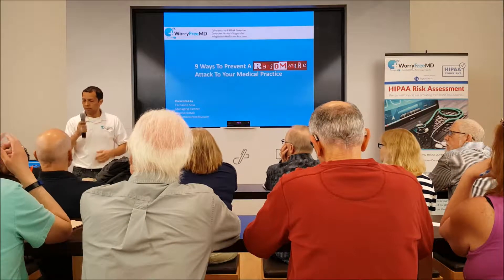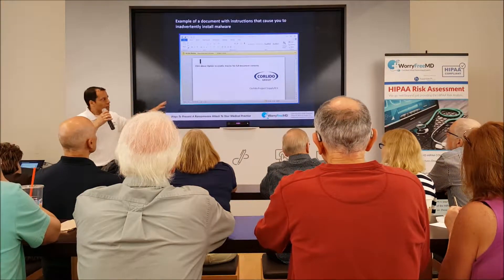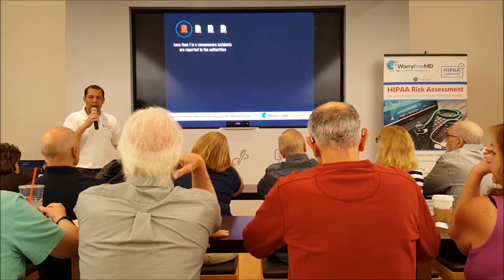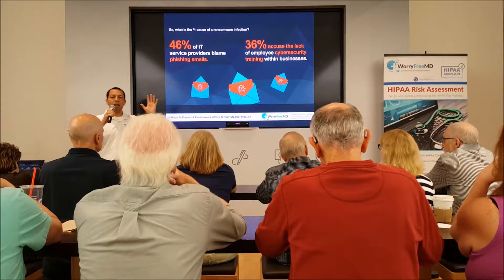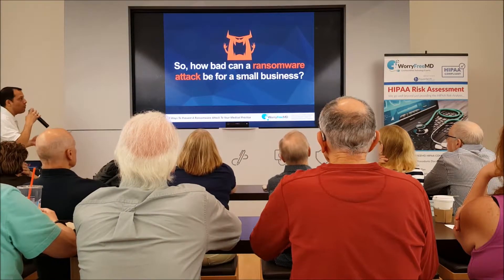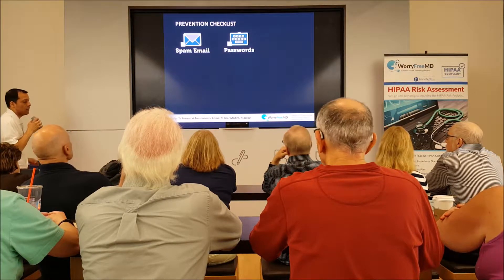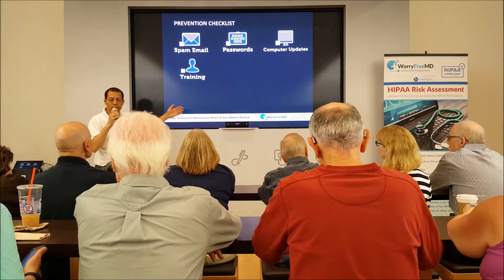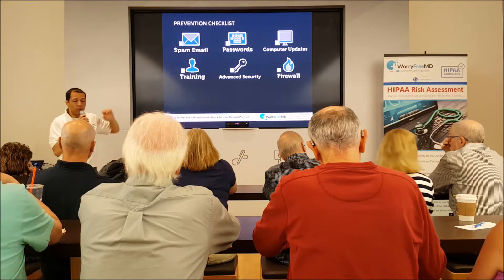9 Ways To Prevent A Ransomware Attack To Your Medical Practice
WorryFreeMD | HaonTech presentation at the Microsoft Store @ Bridgewater NJ. Presented by Fernando Sosa.

- 1 in 5 small businesses will suffer a cyber breach this year
- 81% of all breaches happen to small and medium sized businesses
- 97% of breaches could have been prevented with today’s technology
- 35% report ransomware attack on cloud-based applications, including Google Apps, Office 365 and Dropbox
- 63% report a ransomware attack lead to business-threatening downtime or closure.

More and more, ransomware has emerged as a major threat to healthcare.  Watch this brief 25 minute educational seminar presented by Fernando Sosa, Managing Partner & HIPAA-trained cybersecurity expert at WorryFreeMD, to learn everything you need to know to keep your practice safe from hackers.